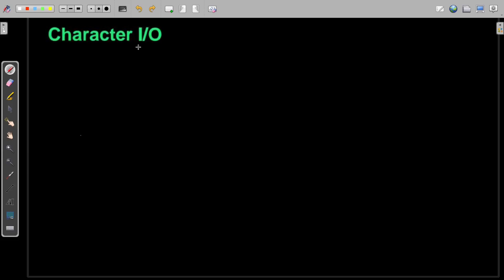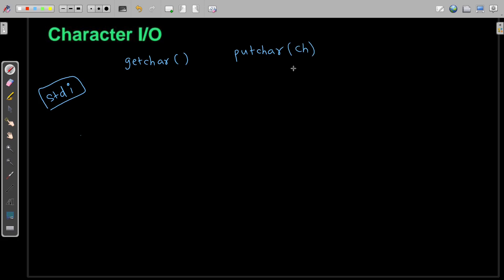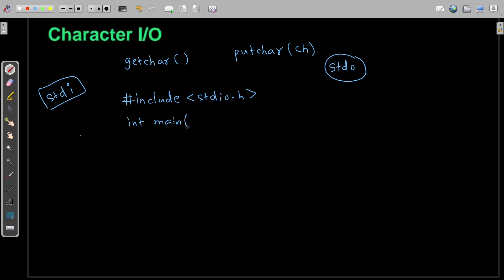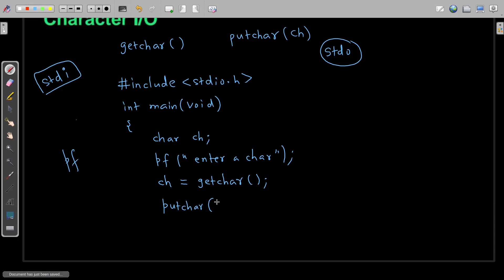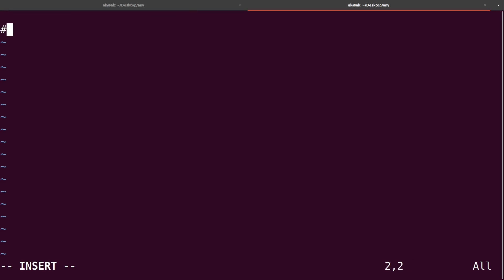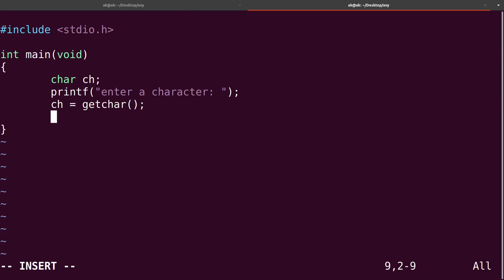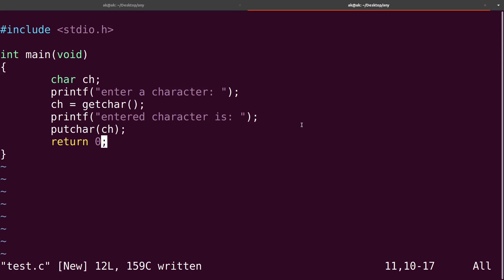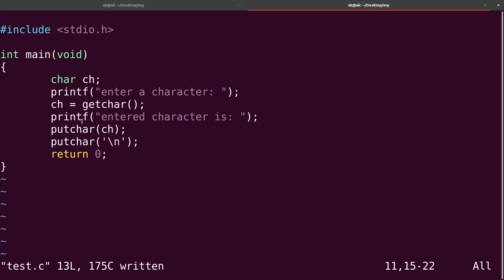Character Input Output | Programming in C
After watching this video, you will be able to write C programs which can perform character input and output.